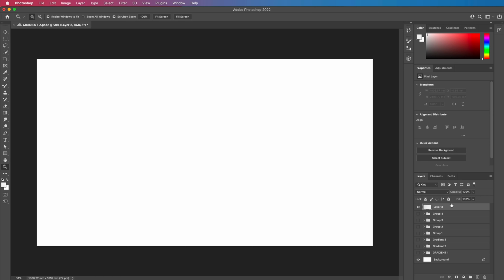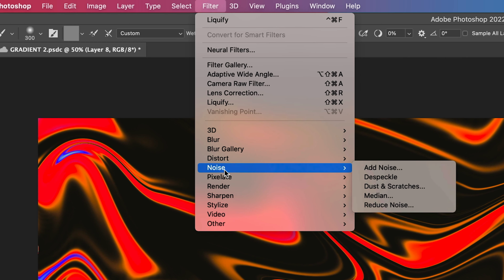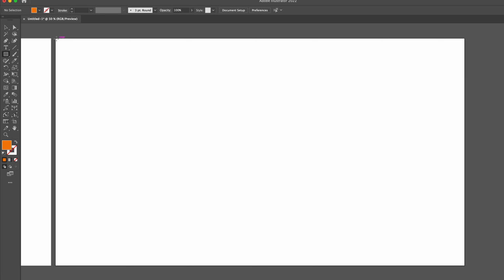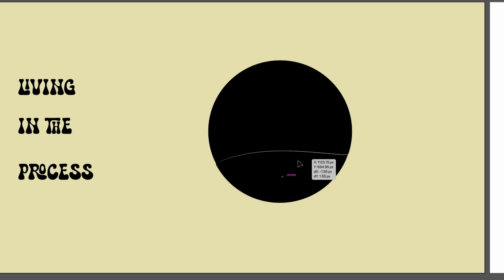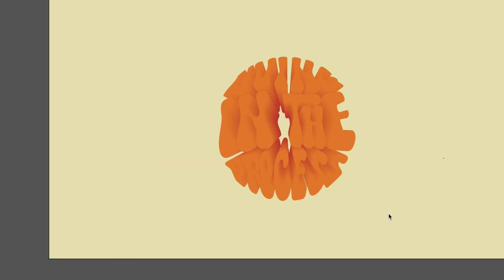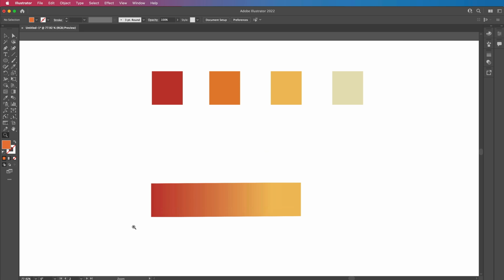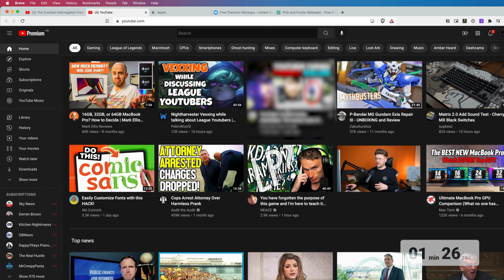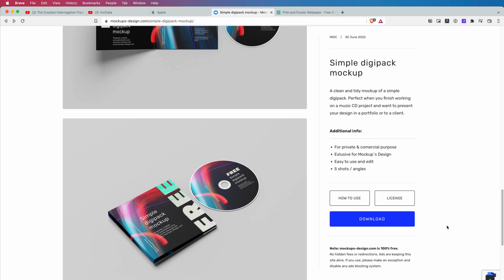10 Genius Design Hacks in 10 Minutes 💥 Ep2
🔗 Links

📋 Timestamps

00:00 Intro
00:13 Liquify Gradients (Adobe Photoshop)
02:12 Gradient from Stock Photo & Liquify Tool (Adobe Photoshop)
02:59 Creating Grids - Split into Grid (Adobe Illustrator)
04:07 3D Text Transformation (Adobe Illustrator)
06:15 Creating colour schemes using the Blend Tool (Adobe Illustrator)
07:12 Downloading mockups with Envato Elements (Sponsor)
08:31 SVG Export (Chrome Extension)
09:15 Free Mockups (mockups-design.com)
10:00 Outro